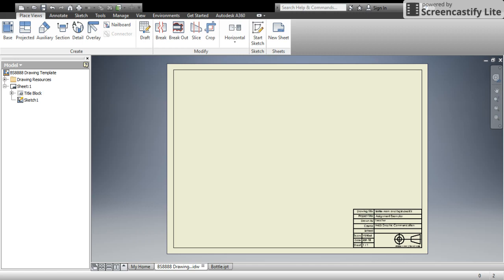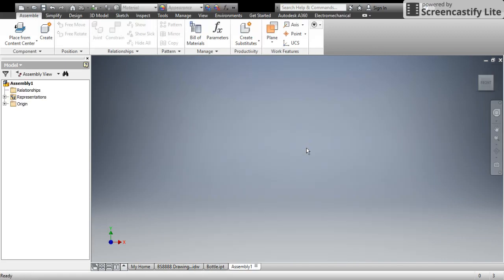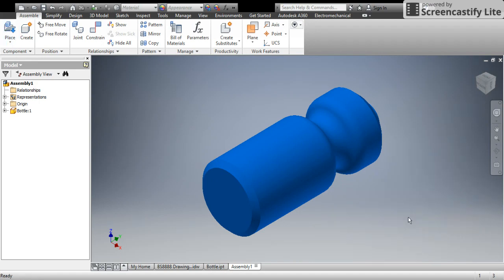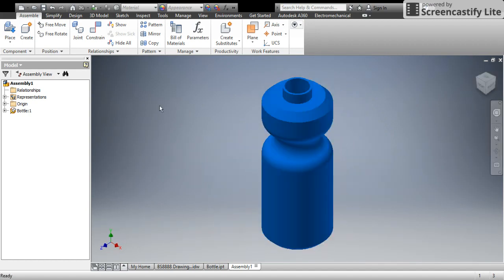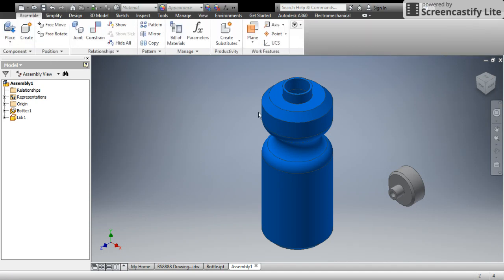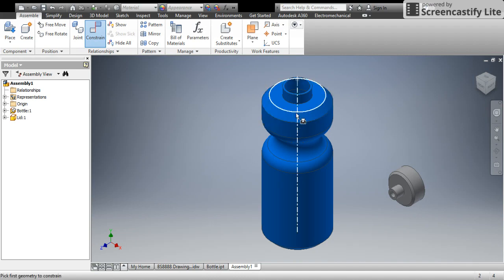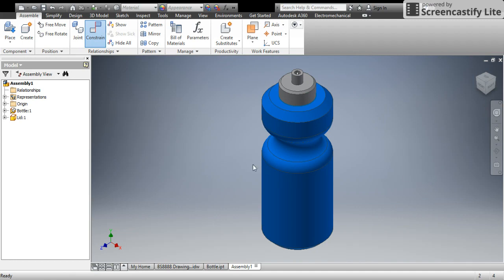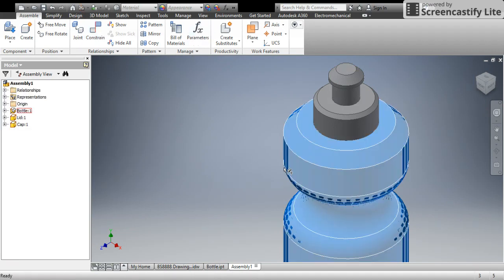Insert Constraint on Inventor